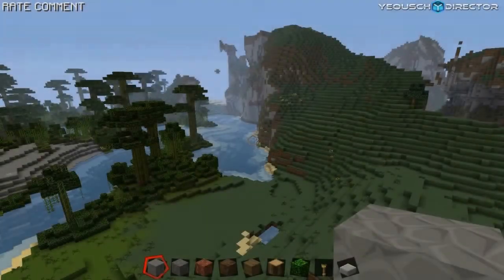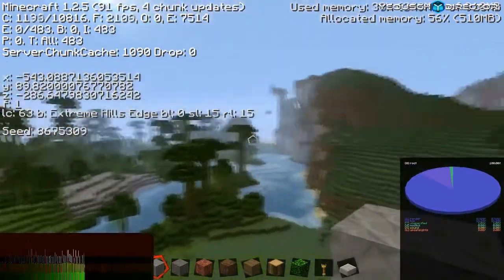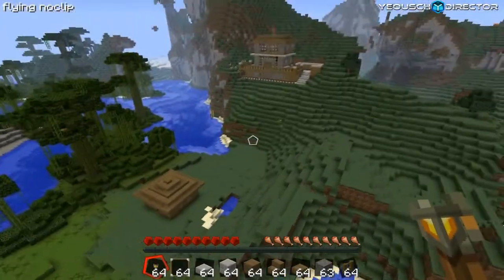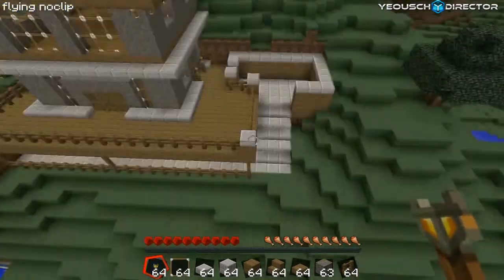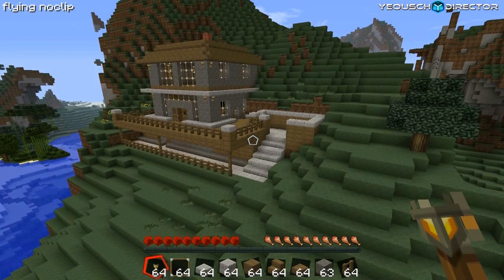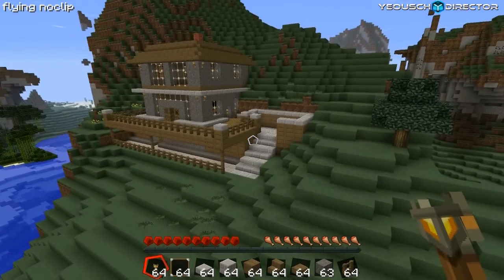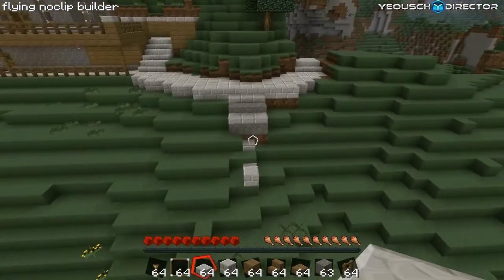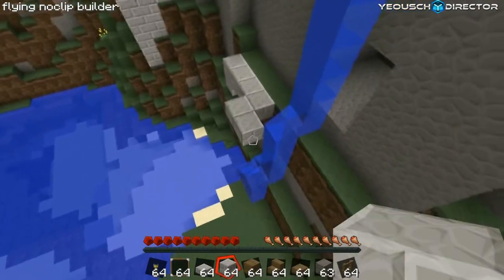Minecraft Build it Better (EP-2 Paths and Bridges)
This is my series intended to help players become better at designing and building things in Minecraft. These videos will be based on my style of playing and are not intended to be used as the gospel book of Minecraft. I hope everyone enjoys this series and finds a little something they can take away from it!

►PLOTZ WEBSITE!!! (thanks LtCoHenryRhodes for the link!)